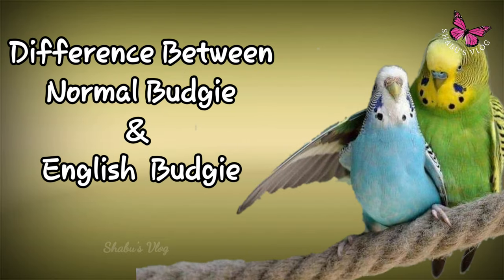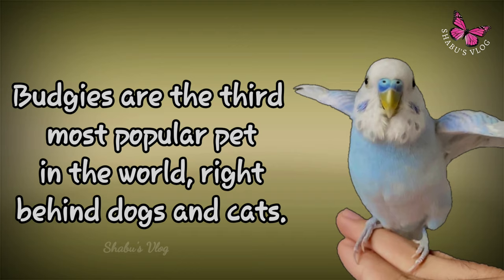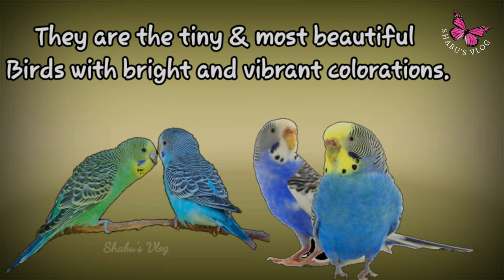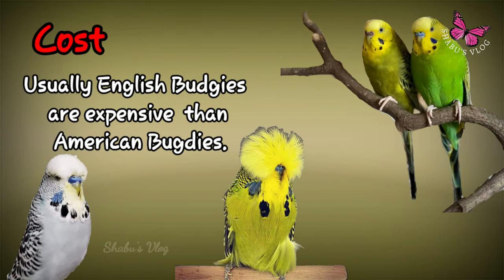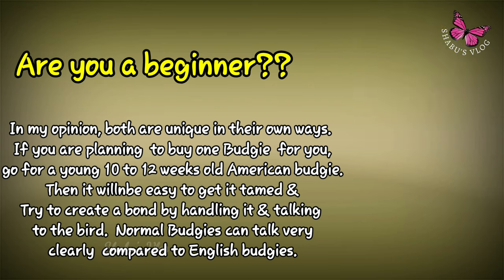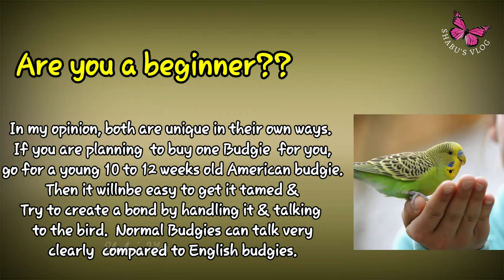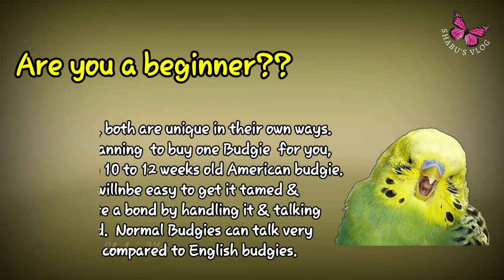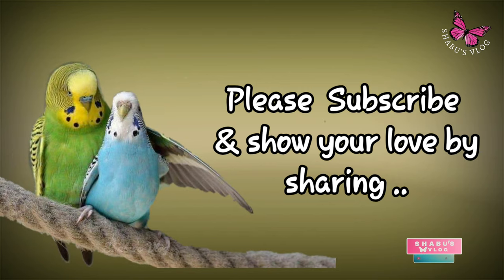English Budgie & NORMAL Budgie Difference | What You Need to Know Before Getting a Budgie !!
Both Amrican Budgie/ Australian Budgie / Normal Budgie & English Budgie/ Show Budgie / Exhibition  Budgie are wonderful  small pet  birds. They are  Budgies / Parakeets  with different  features and behaviors. If you are having plans to get an English  Budgie or Normal budgie you should watch the video.

How to tell if your Budgie is a Male or Female || BUDGIE GENDER || Parakeet Gender || Shabu's Vlog

Budgie Growth Stages 1 to 40 Days || New Born Baby Budgies || Chick to Adults || Shabu's Vlog